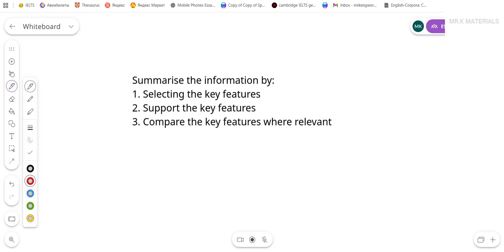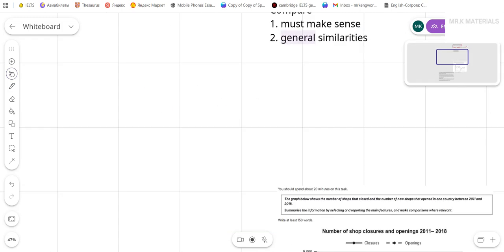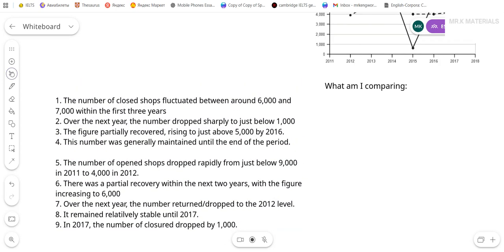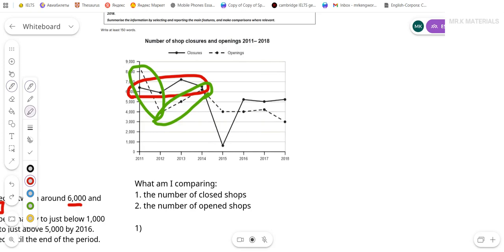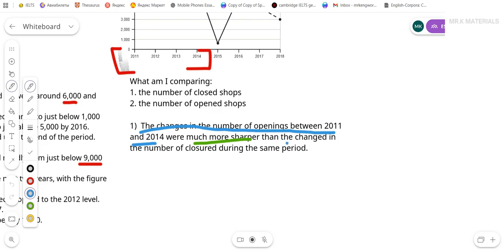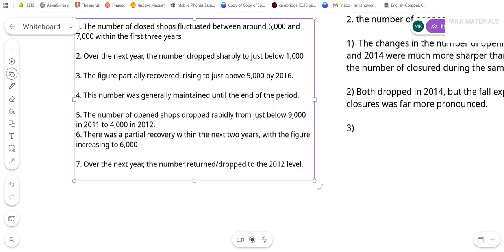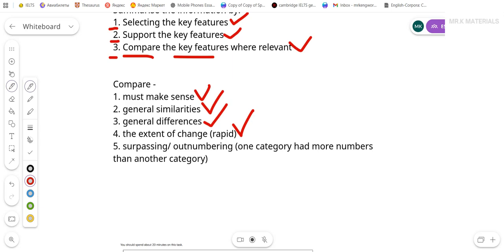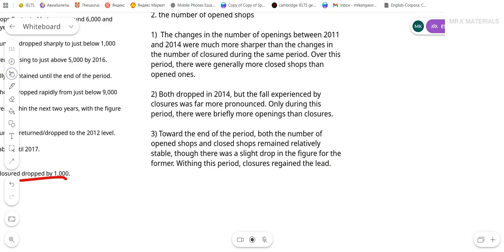Comparing the key features of a Trend Graph (with a few trends)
*Clarification: at 09:20, I used an unnecessarily complex structure. A simpler and more realistic version is: but the number of closed shops fell far more dramatically.
00:41- comparing
4:05- What am I comparing from the graph
7:15- the start of the process of comparing